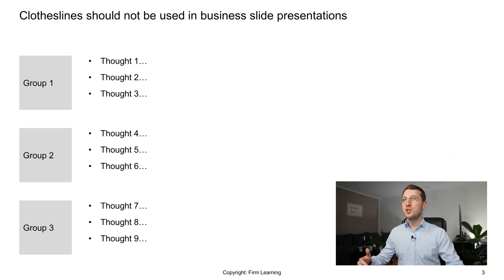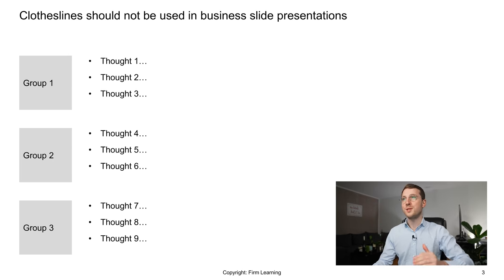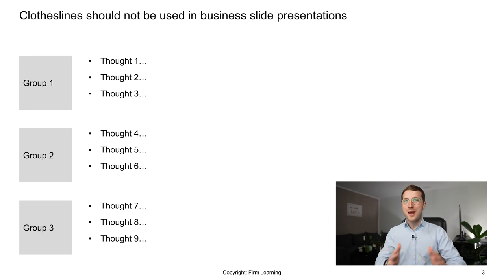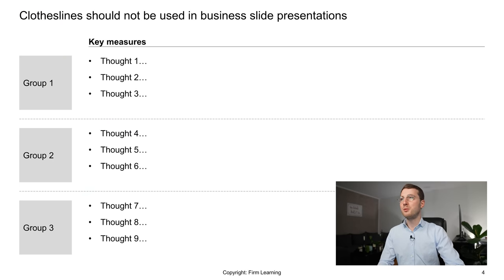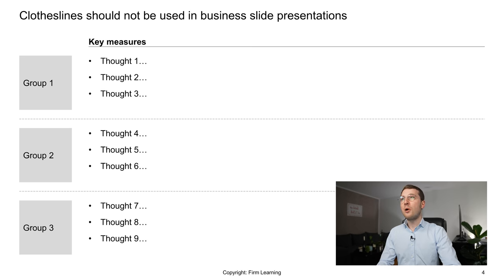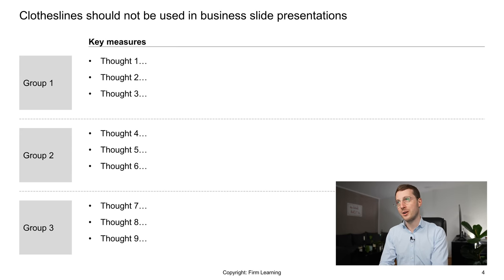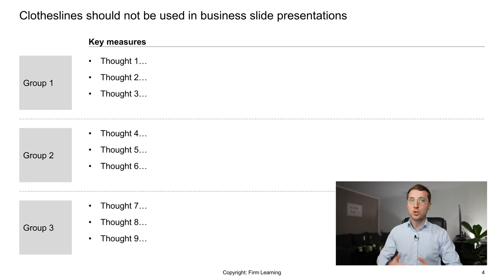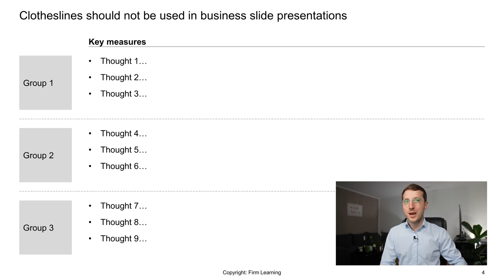Improve your Business Slide Presentations - Concept of Clotheslines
Do you need to create business slide presentations and are looking for consulting tips, and the concept of clotheslines? Today, I share business presentation consulting tips, drawing from my experience as a management consultant. Learn the PowerPoint presentation tips that leading consulting firms such as McKinsey, BCG or Bain (MBB) use every day. I show you how consultants make slides, how to create consulting-style presentations, improve your slide writing and communication skills and crucial PowerPoint tips and tricks. Learn how to improve your presentations with this communication skills course.

Chapters
00:00 Why you should avoid clotheslines
02:30 Replacing clotheslines with structure
04:14 Additional ways to improve your slide

🎓 COMMUNICATIONS AND SLIDE WRITING COURSE
Learn to create PowerPoint presentations and communicate like leading consulting firms with this Firm Learning Signature Course:

📄 CV AND COVER LETTER TEMPLATE*
Get a CV and cover letter template based on my own documents. With earlier versions of this CV and cover letter, I successfully applied to McKinsey as consultant:

✅ THINK-CELL - EXTENDED TRIAL AND SINGLE LICENSES*
think-cell is the leading PowerPoint tool to create professional slides. It is used by 8 of the top 10 consulting firms and the entire DAX 40.

📩 NEWSLETTER
Sign-up to the Firm Learning e-mail newsletter for more regular content: